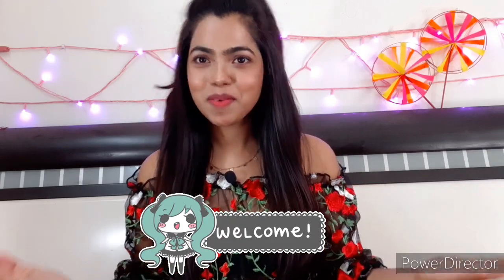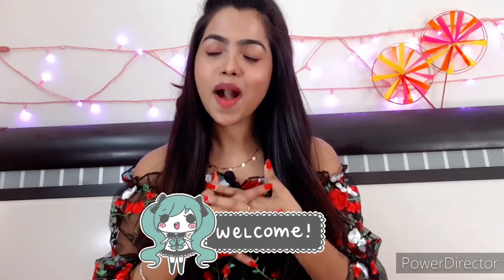TRYING OUT VIRAL PHOTO HACKS on TIKTOK 💯📸ll photography ideas at HOME ll kanchan rai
Hello everyone.
Thanku so much for the love on my last video show some love in this video n share it guys.
I'm veey close to 1000 subscribers..help me out reach 1000 complete this month 🙆‍♀️💗 .

This video is based on tik tok photography ideas.

Thanku so much guys
Love u from the bottom of my heart.
Love u lotssss
Xoxo

Kanchan rai